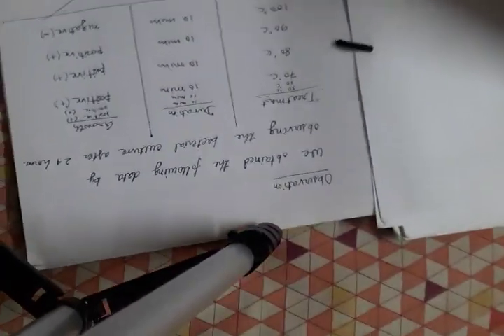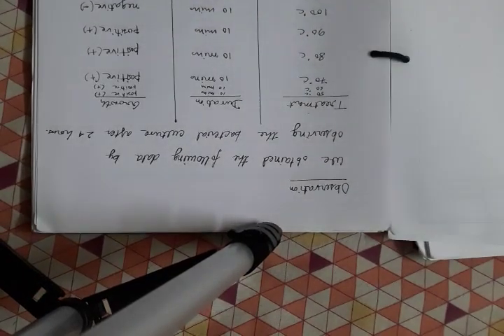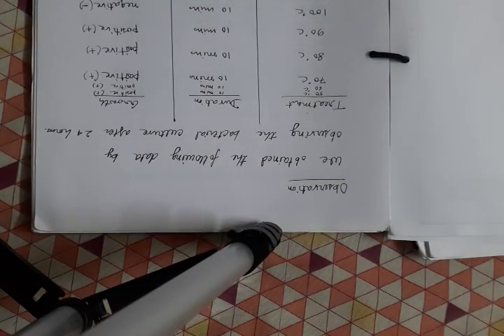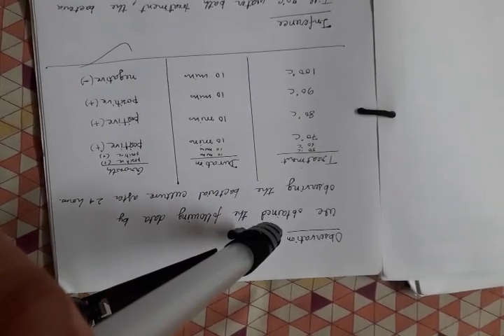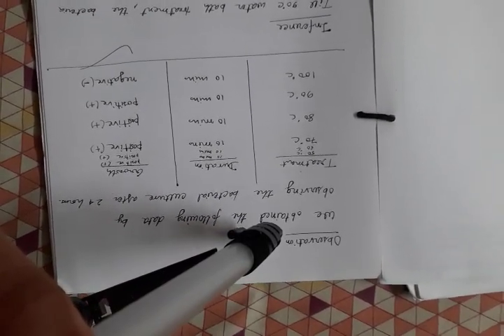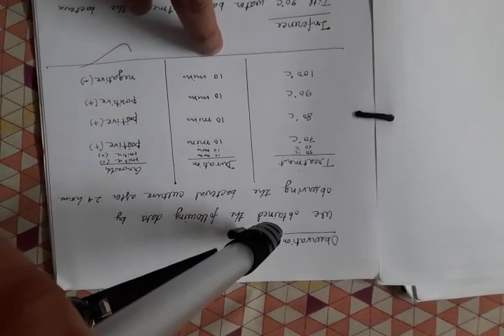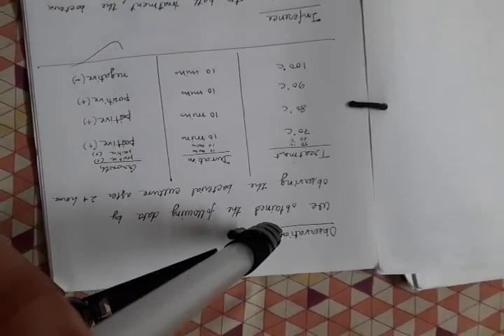Thermal Death Point ( TDP ) CCR11 Practical